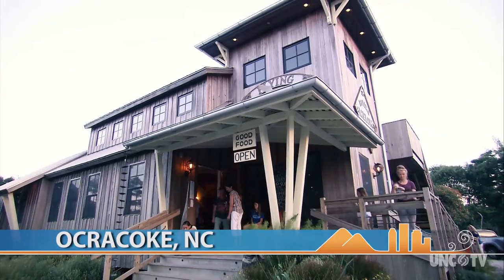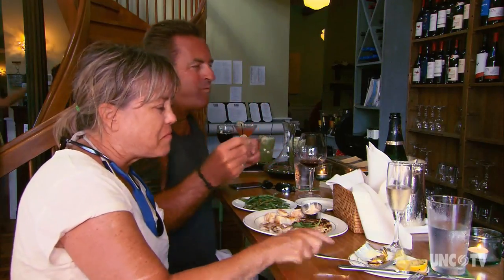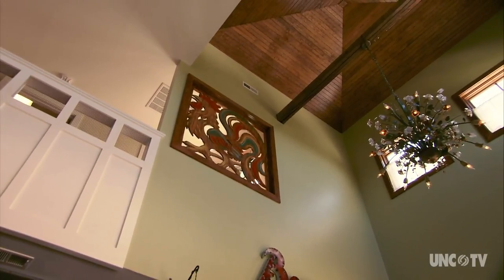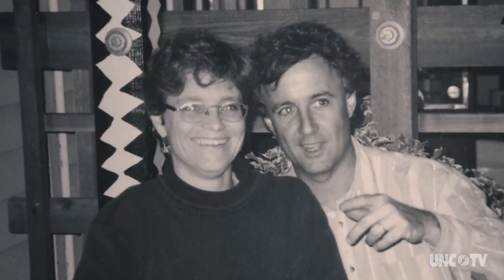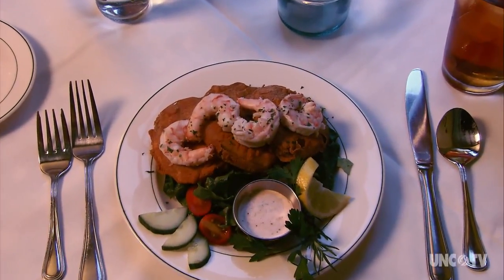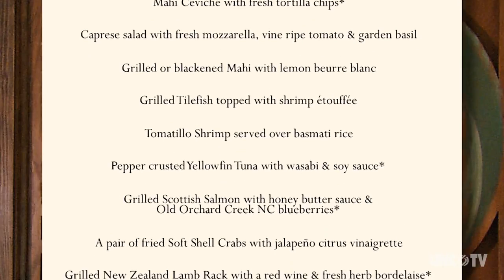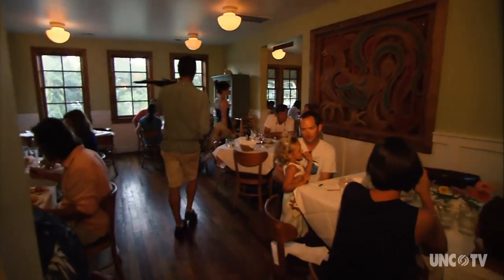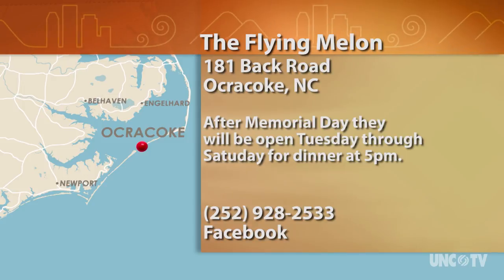The Flying Melon | NC Weekend | UNCTV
Meet the owners of the Flying Melon, a wildly popular restaurant on Ocracoke Island.
Ocracoke, NC